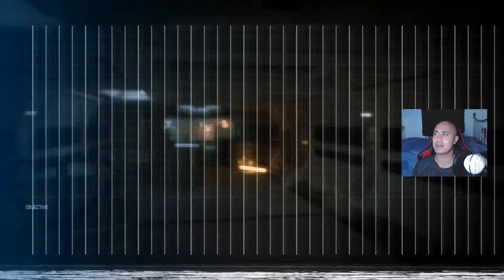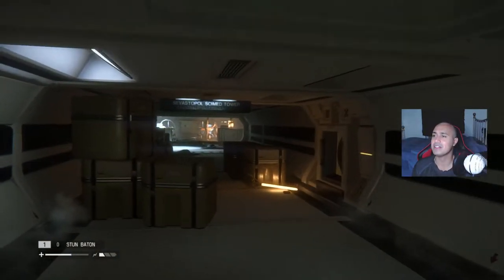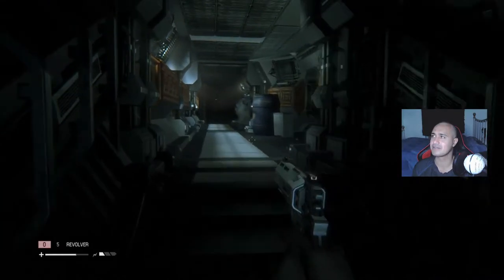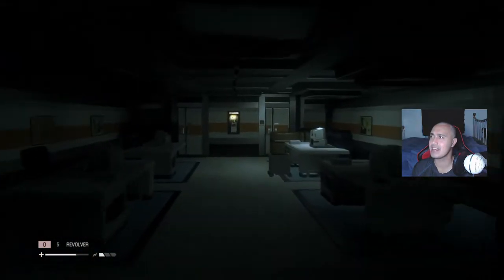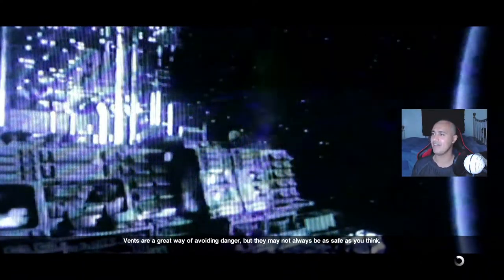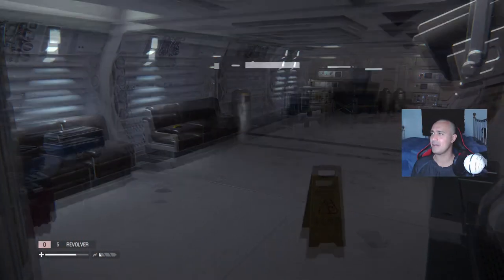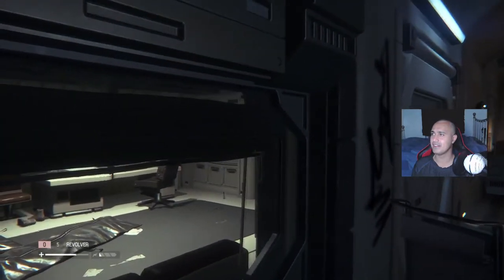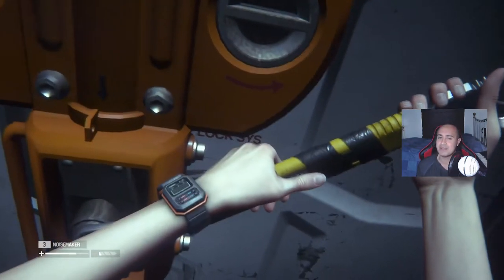Reactivate The Transit System/Plasma Torch Location [Alien Isolation]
What's going on everyone it's myself Jiggly Ruff and I'm gonna be sharing out more entertaining moments that I am having through out this video, but we are away with the alien isolation walk through on this one and we will restart transit system and I mean reactivate the transit system in order for us to move on but I will show you all the plasma torch location on this one.

Alien: Isolation is a 2014 survival horror game developed by Creative Assembly and published by Sega for PlayStation 3, PlayStation 4, Windows, Xbox 360, and Xbox One. Based on the Alien film series, the game is set 15 years after the events of the original 1979 film, and follows engineer Amanda Ripley, daughter of Alien protagonist Ellen Ripley, as she investigates the disappearance of her mother aboard the space station Sevastopol. Once inside, Amanda discovers that the station has fallen into disarray due to an Alien creature on the loose and must find a way to escape. The game emphasizes stealth and survival horror gameplay, requiring the player to avoid, outsmart, and fight enemies with tools such as a motion tracker and flamethrower.